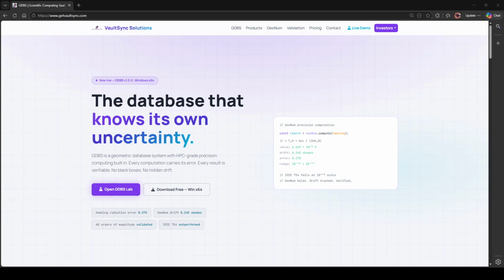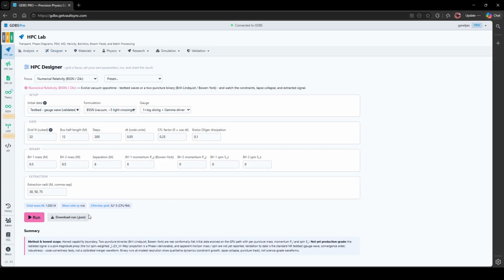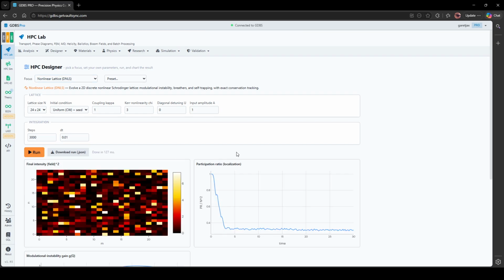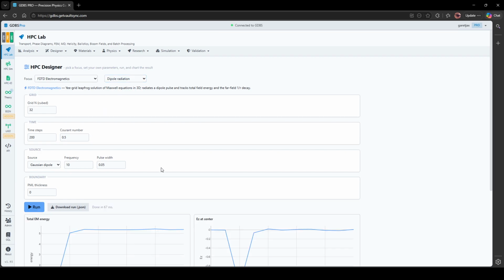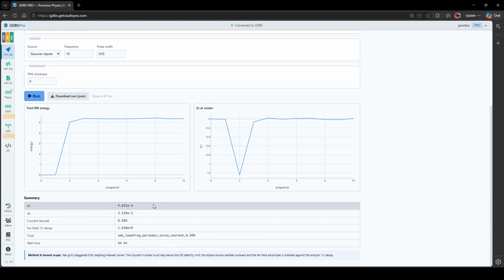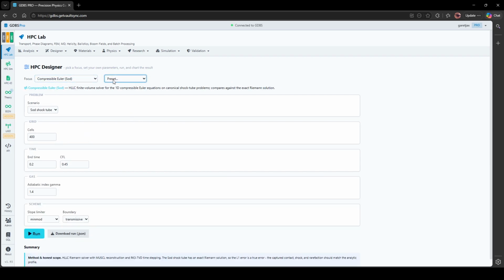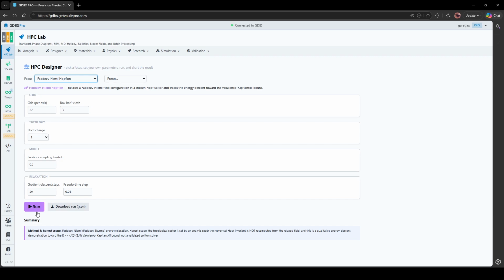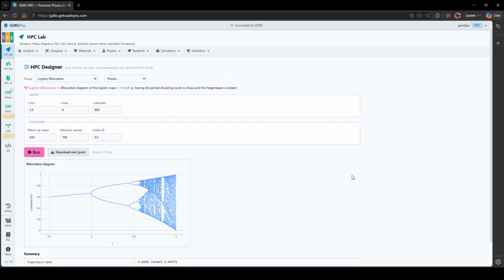GDBS - HPC Designer: Configure & Run Physics Simulations in Your Browser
HPC Designer is the simulation workbench inside GDBS Pro. Pick your domain - BSSN/Z4c numerical relativity, gravitational wave detection, nonlinear dynamics, and more - set your parameters, hit Run, and get precision-tracked results with full GeoNum drift and trust scoring. No cluster. No install. Just your browser.

All computation runs client-side via WASM on your own hardware. Results export as JSON. Every output carries GeoNum precision metadata - PRECISE, DRIFTING, UNRELIABLE, or ERROR - so you know whether to trust the number, not just what the number is.

140+ validated modules. 21 domains. Zero free parameters.